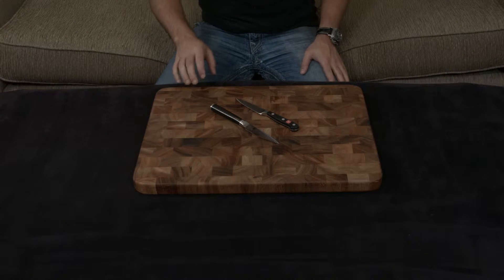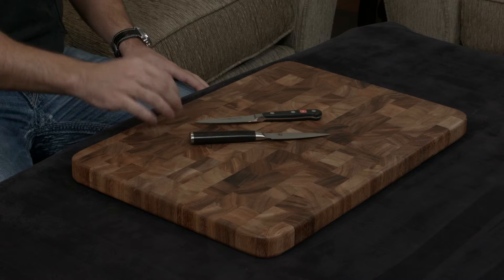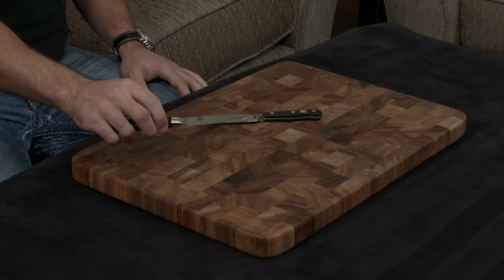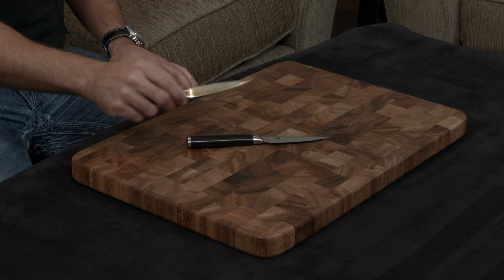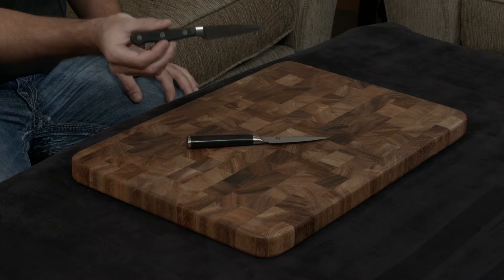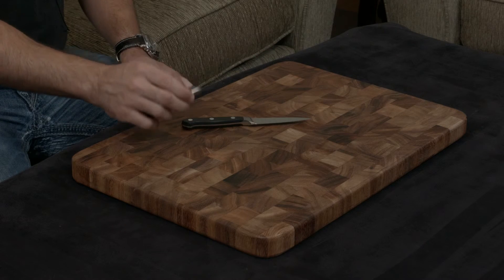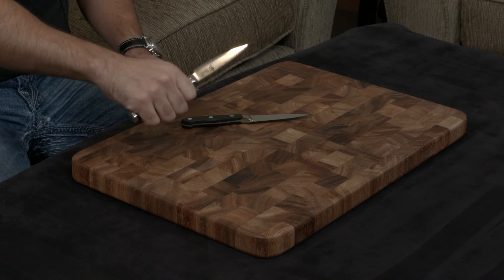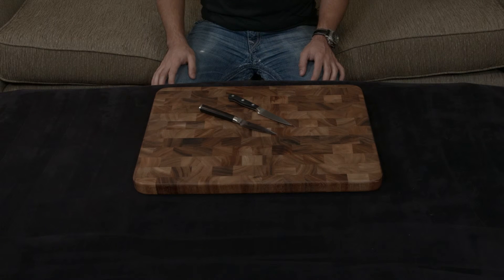Shun Classic vs Wusthof Classic — Paring Knife.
— Insane Discount on the Shun Classic Paring Knife.
— Insane Discount on the Wusthof Classic Paring Knife.

The Shun Classic is Shun’s standard knife line. It has the best performance they offer without all the extra frills of their higher end lines. It features a true full tang, 34-layer Damascus-clad blade, and black pakkawood handle. Like all Shun knives, it also comes with free lifetime sharpening.

The Wusthof Classic is Wusthof’s standard, high-end knife line… and it truly is a classic! It is a forged knife made of their proprietary 58 hardness steel and is sharpened to a razor-like 14.5 degree angle (sharper than many Japanese knives!). With a full bolster, full tang, and traditional European handle, this line is great if you want an extremely sharp blade that handles like a German knife.

In this video, I compare and contrast the Shun Classic Paring Knife to the Wusthof Classic Paring Knife and give my thoughts.